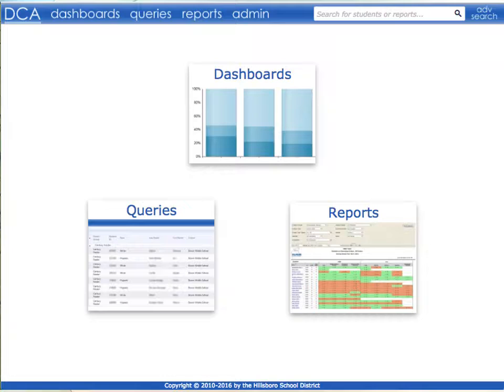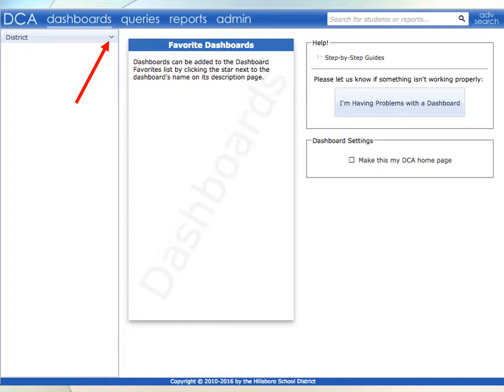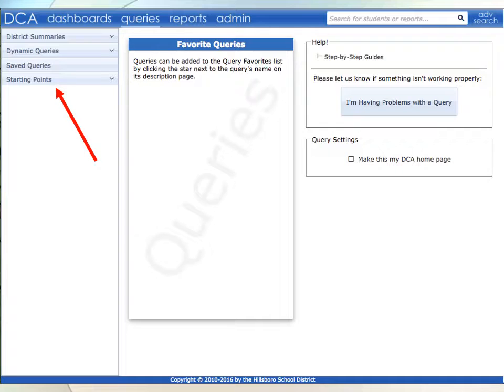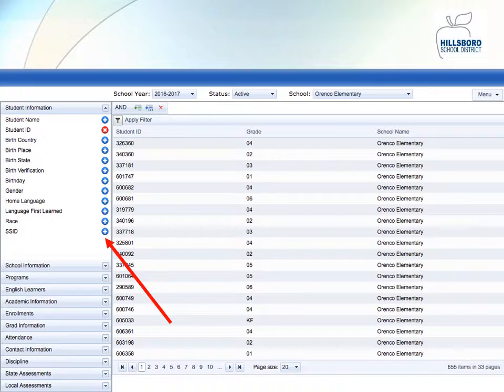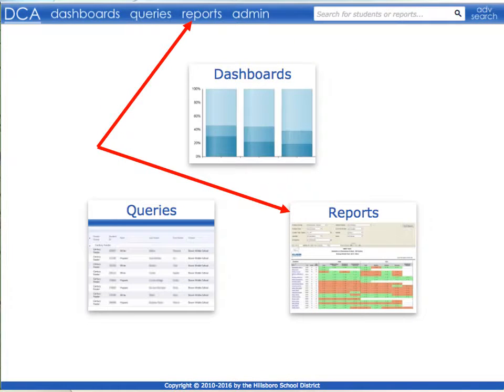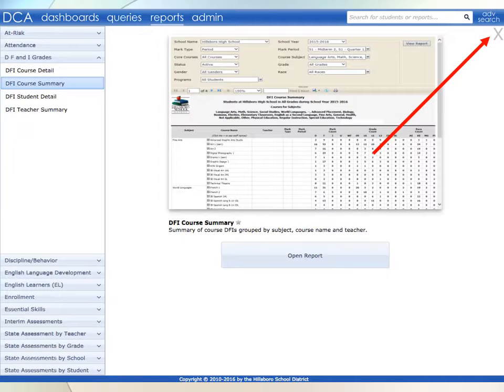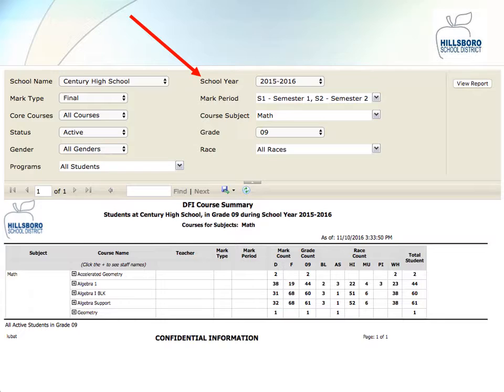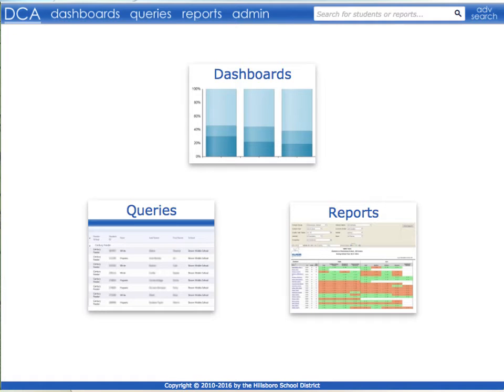Intro to DCA Narrated FINAL